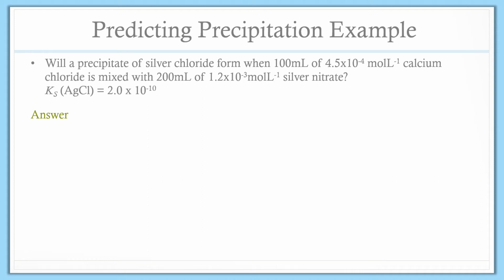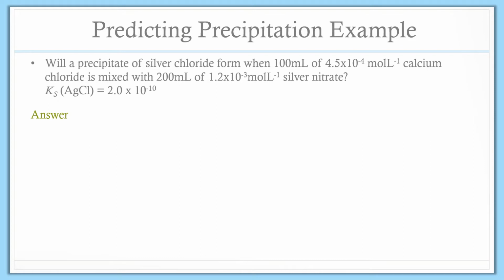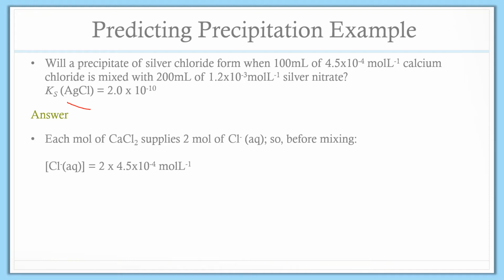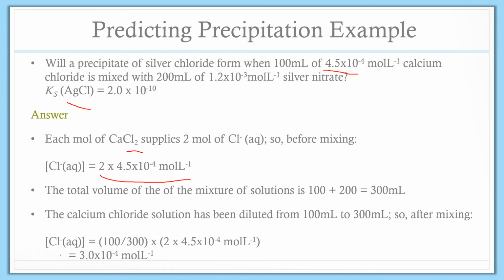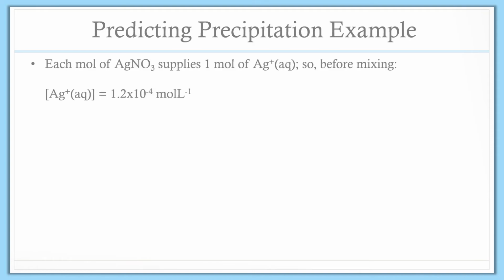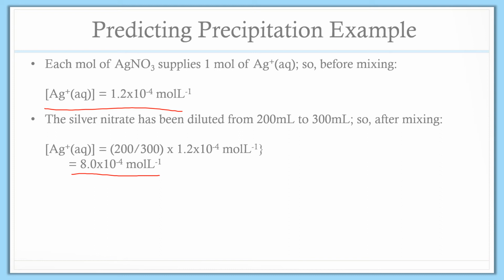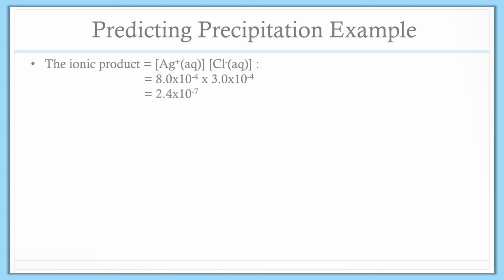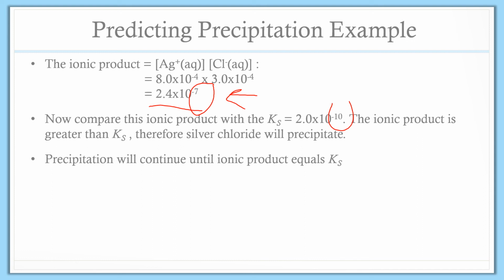Video 6 Ionic Product Calculations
1.  How would the common ion effect change the way you would calculate these?
2.  Describe (without using numbers) a situation in which you would use both Ionic Product and the common ion effect